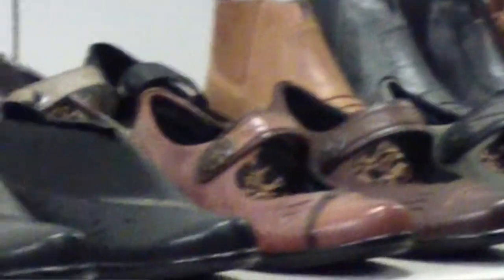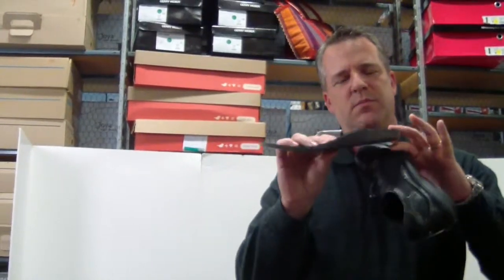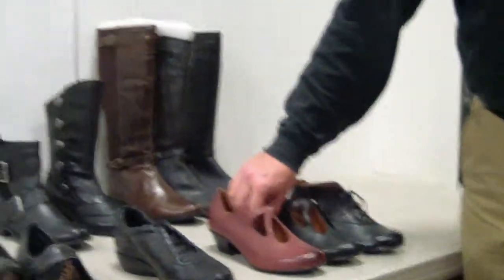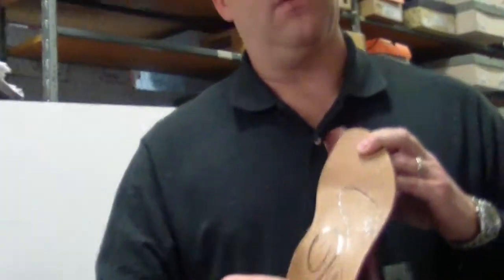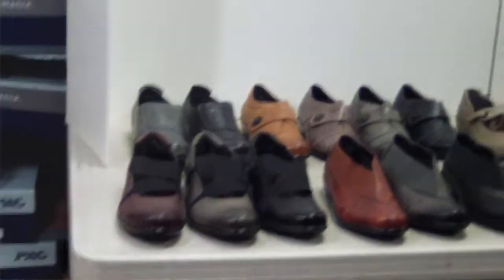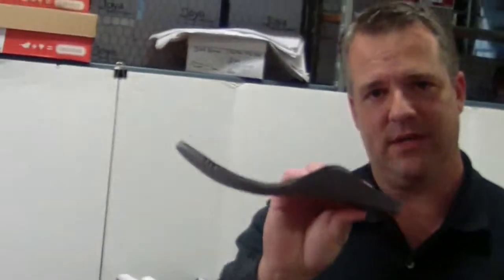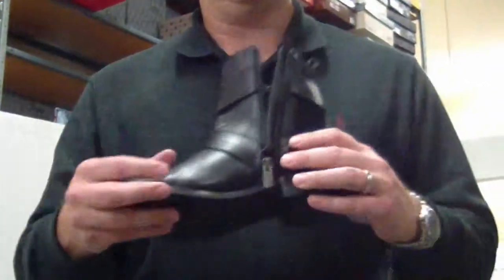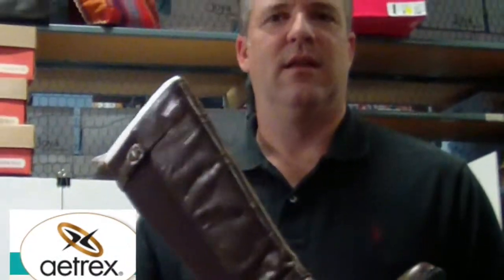Aetrex World Wide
This video is about Aetrex World Wide